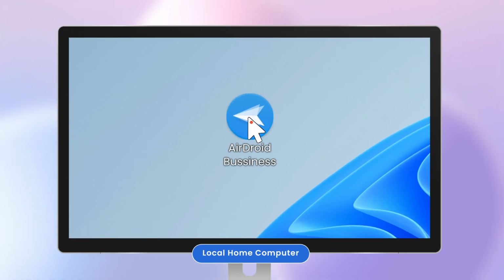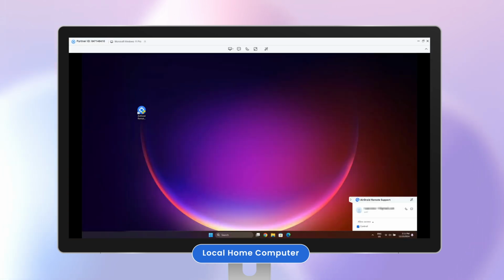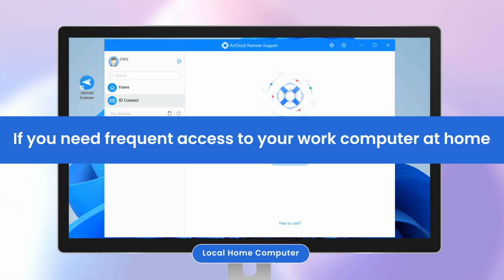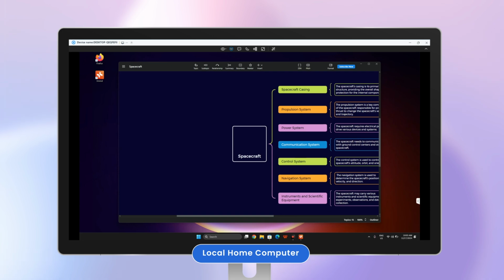How to Remote Into Work Computer From Home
This video introduces how to securely remote into your work computer from home with these easy step-by-step methods. You can access your work computer from home anytime, anywhere.